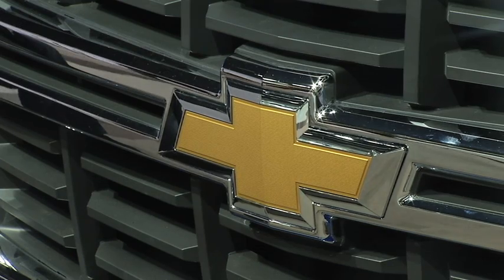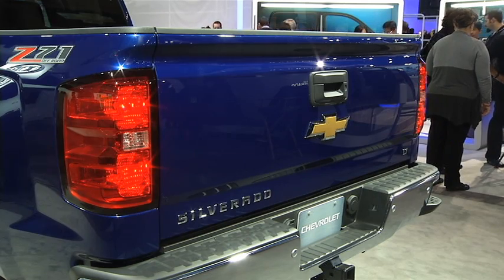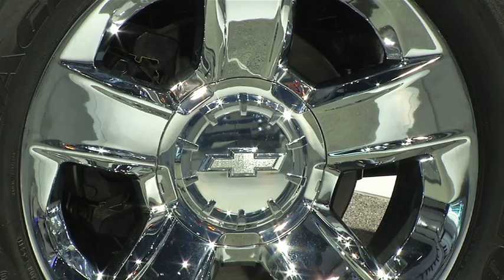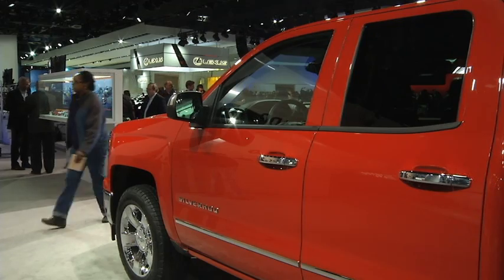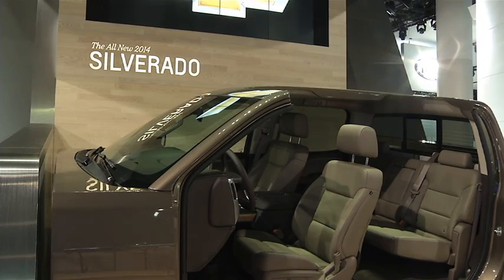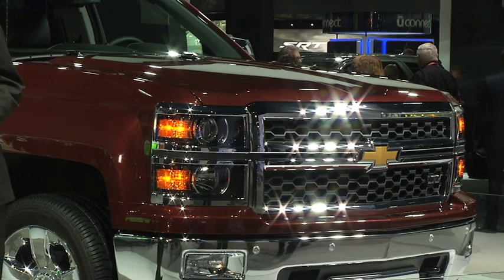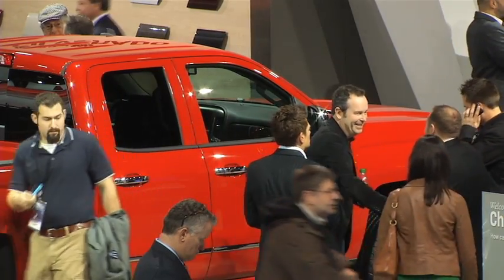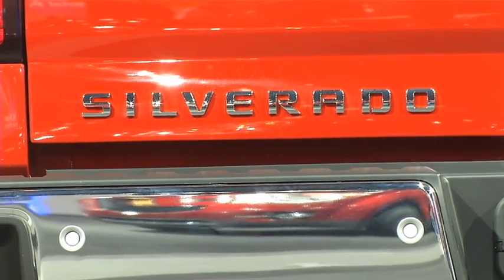2014 Chevy Silverado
We take a look at the all new 2014 Chevy Silverado